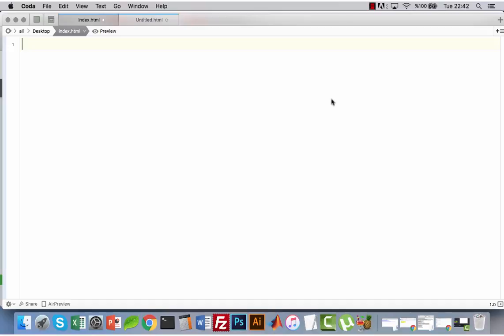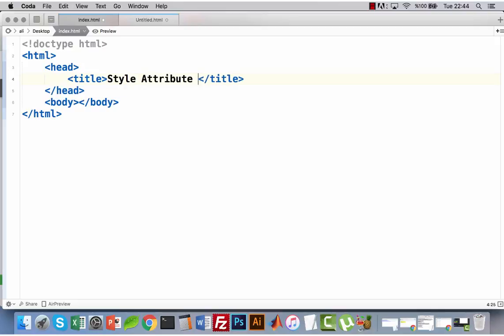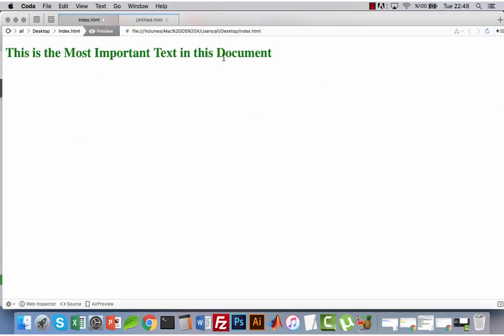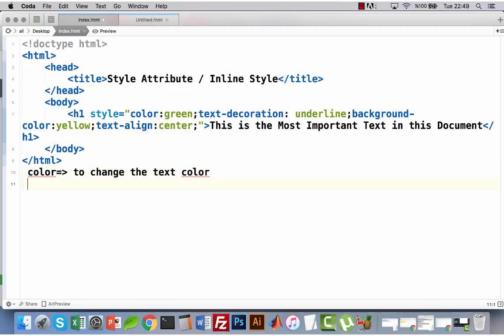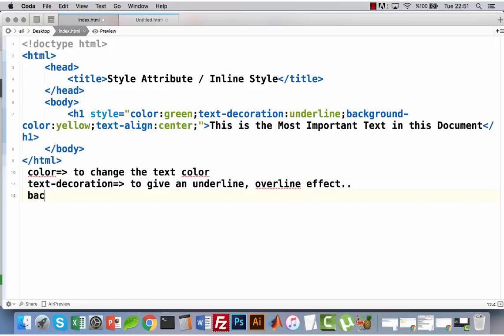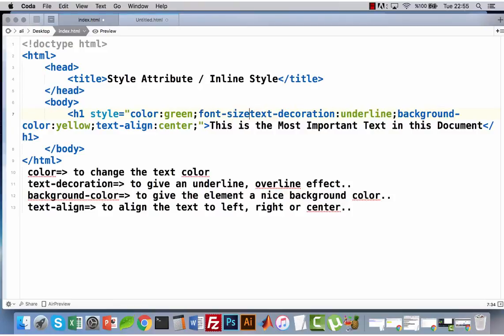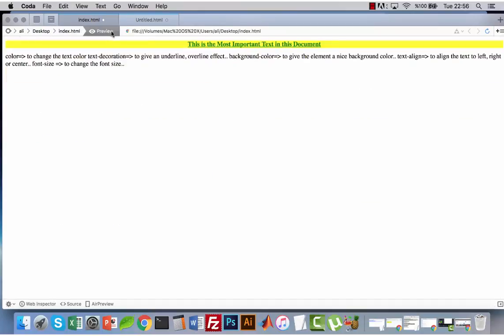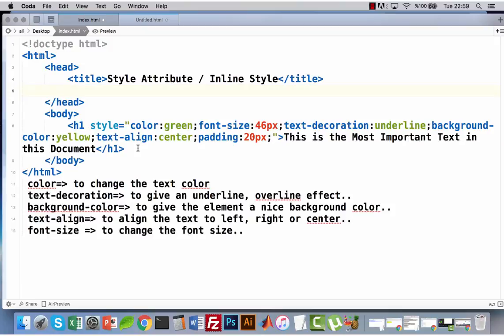HTML Inline Style (Style Attribute) Tutorial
Hello guys! in this lecture we are gonna learn
HTML style attribute or inline style..

But first, I wanna explain why we need this style thing?
Because, we may need to change the look of an HTML
element.. maybe a background color, a font size
or  color.. whatever we want to control in terms of
style we can do that..

it’s easy and I’ll teach you..in this video..

Let’s start with coding our standard HTML structure or skeleton.. To be honest, we don’t need to code this skeleton
because our elements will work without body, or head or html tags.. however, I want you to be professional developer so it’s important to get used to the common structure.. I hope you understand ..

Anyway, I’m implementing my first HTML element, and it is a level one heading.. it could be anything but.. whatever..

Yeah.. put some text inside this.. like “Hi! I’m the Most Important Text in This Document” or you can put whatever text you want.. sky is the limit..

Let’s see how it looks.. as you probably know I always use Coda2 as code editor because I love it, and this code editor has it’s own preview window.. probably your code editor has no feature like this.. that’s not the matter, save your source code and open up your saved html file with any browser like chrome, firefox or safari..

Anyway , I wanna start right away.. the first thing you need to know is how to add an inline style.. An inline style can be inserted into any HTML element with “style attribute”.. that’s what I’m doing right now.. then , add double quotes and write your style rules inside the double quotes. I want my level one heading’s color to be green, so I must do that with color:green CSS rule…